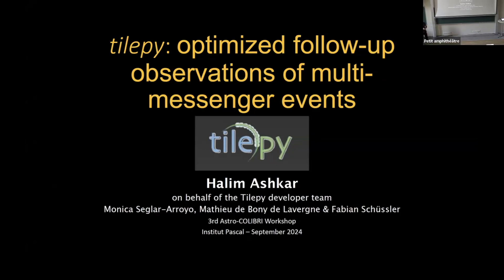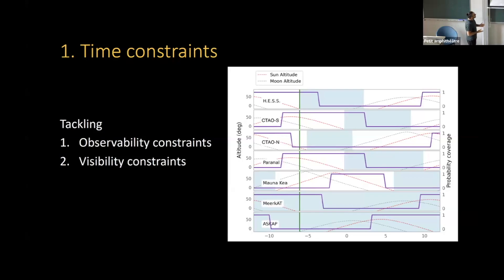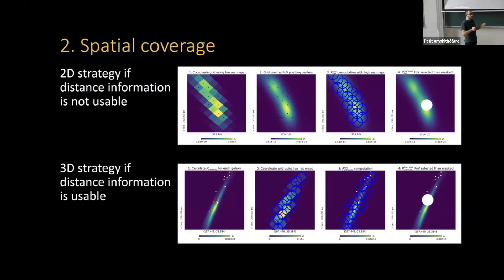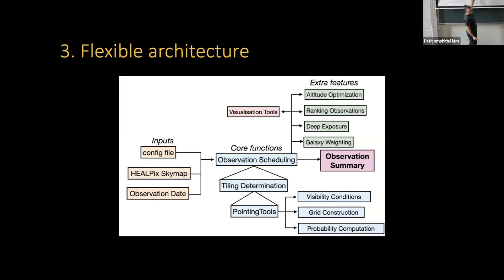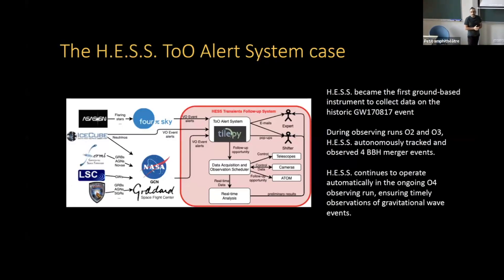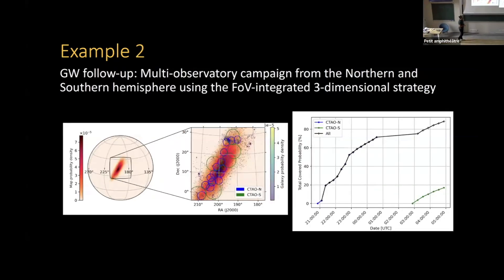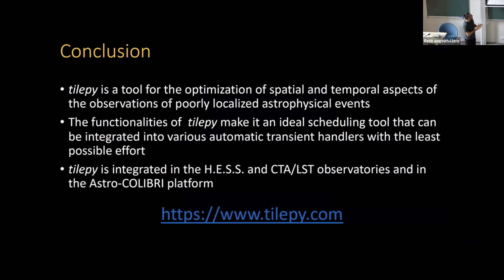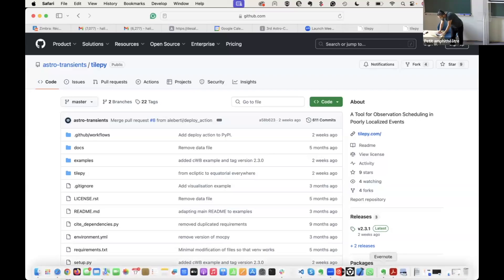Tilepy (Halim Ashkar)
Talk by Halim Ashkar (LLR) at the 3rd Astro-COLIBRI Multi-Messenger Astrophysics workshop (September 2024, Institut Pascal/Université Paris-Saclay).